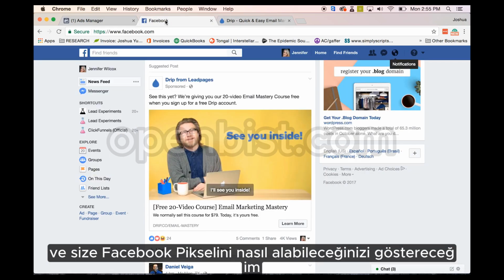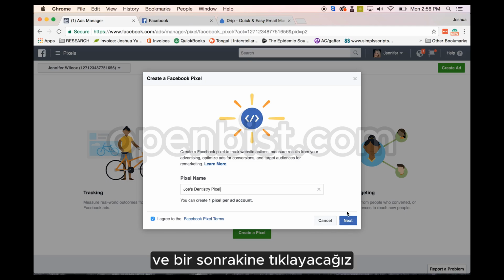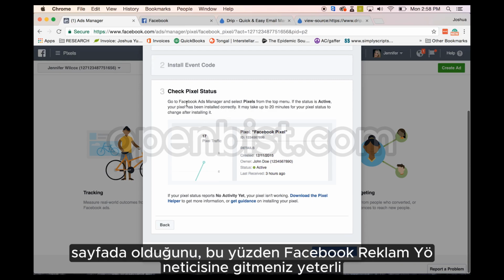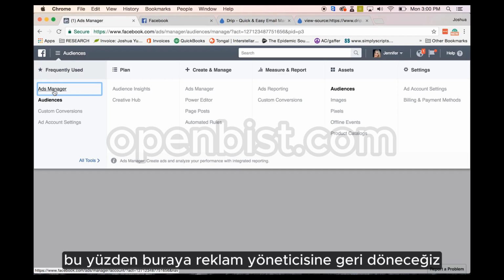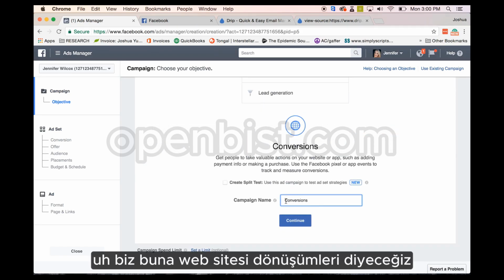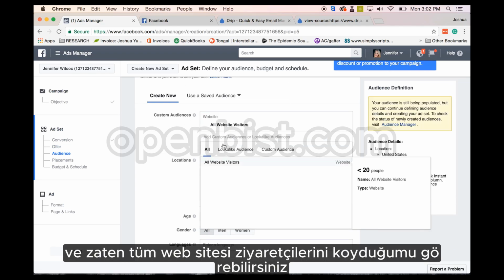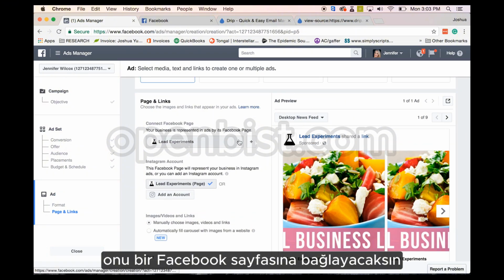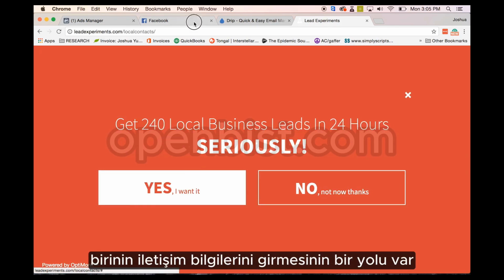71 - Facebook Piksellerinin Bryson Hilton ile Kullanımı - Tai Lopez Sosyal Medya Ajansı Kurma Kursu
Bu bölümde Bryson Hilton, Facebook Piksellerinin gücünü ve etkili kullanımını derinlemesine inceliyor.

📌 Bu Videoda Öğrenecekleriniz:

Facebook Pikselleri nedir ve nasıl çalışır? 🎯
Piksel kurulumu ve entegrasyon adımları ⚙️
Piksel verilerini analiz ederek daha akıllı reklam stratejileri oluşturma 📊
Yeniden hedefleme kampanyalarıyla dönüşüm oranlarını artırma 📈
E-ticaret ve diğer işletmeler için piksel kullanımı örnekleri 💼
💡 Bryson Hilton’un uzman rehberliğiyle Facebook Piksellerini kullanarak pazarlama kampanyalarınızın etkisini maksimuma çıkarabilirsiniz.

Daha fazla bilgi ve kaynak için openbist.com’u ziyaret edin.